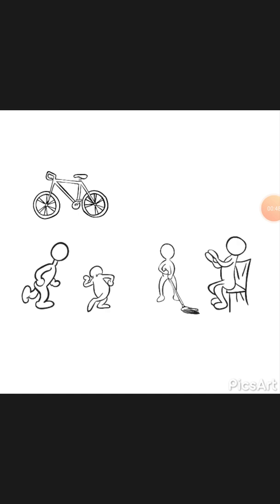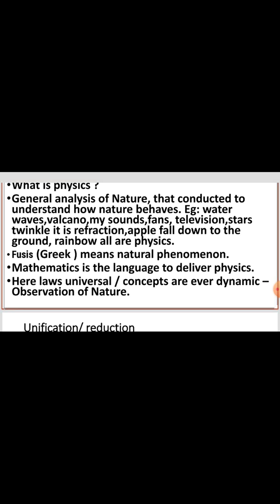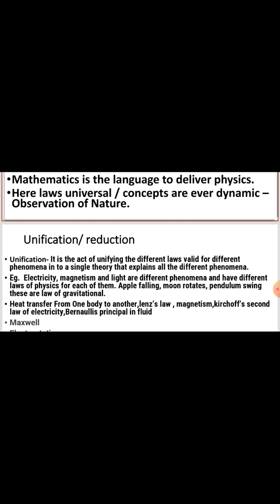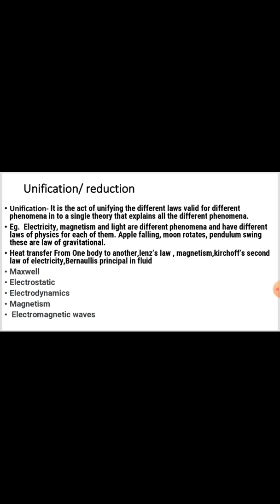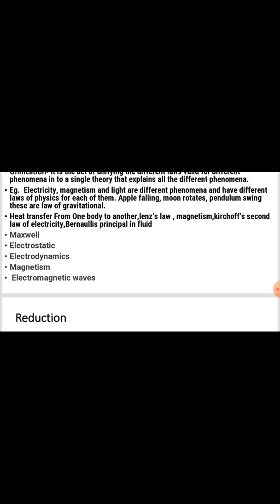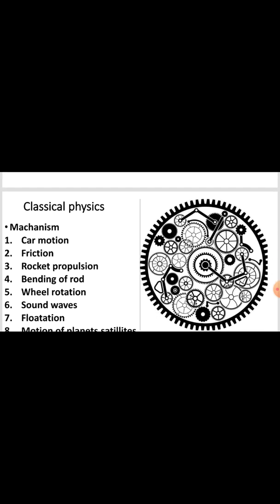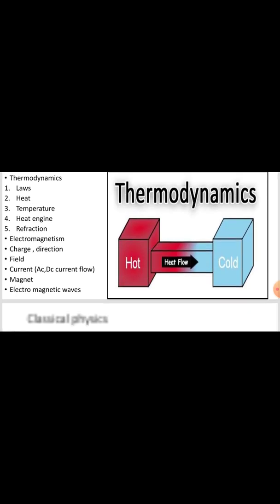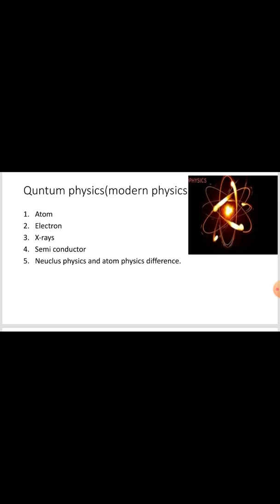physical world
NCERT solutions chapter 1 class 11.